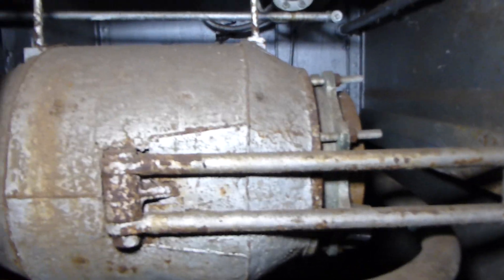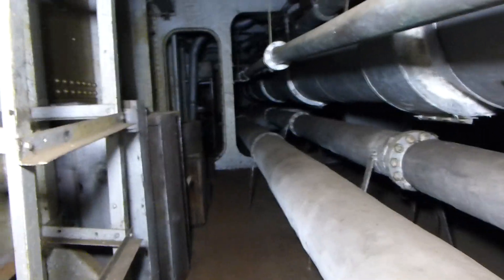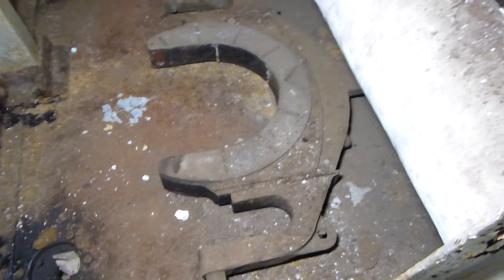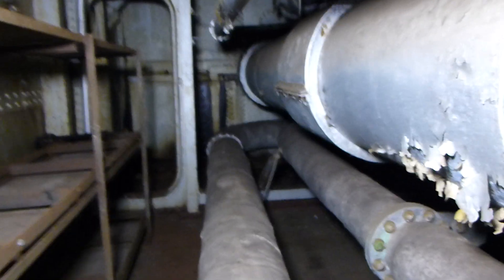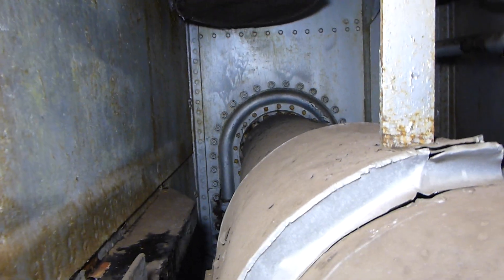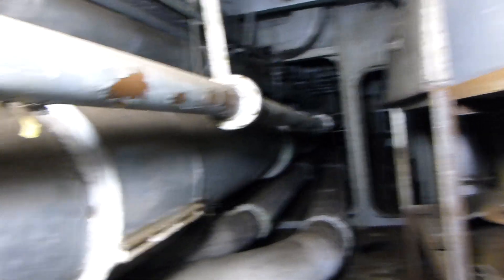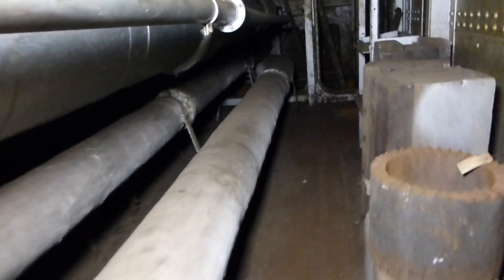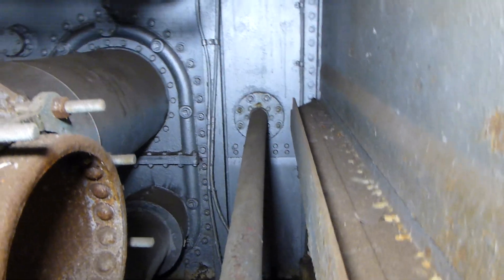Battleship Texas, Passing Steam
This is a quick walk through compartment B-24-P, one of two steam passages on Battleship Texas.  Unlike the later treaty and fast battleships, the boiler rooms were well forward of the engine rooms on Texas.  As a matter of redundancy, steam was divided and sent aft to the engine rooms through  compartments almost 60 feet long that ran on either side of the ship.

These compartments got really hot.  In fact, so hot that they were normally uninhabitable.  The reason for this is that the large, 14" diameter main steam lines contained steam at pressures of up to 295 lbs.  This meant that the steam was at a temperature of about 420 deg. F!   In spite of this, the rooms also served as engineering store rooms for parts that could withstand the elevated temperatures.

The temperatures inside the steam passages created yet another problem.  The compartments in between the engine rooms and aft boiler room and   immediately inboard of the steam passages were powder magazines for turret 3.  Even though these rooms were well insulated and were also air conditioned, they apparently experienced temperatures higher than those in the magazines for the other 4 turrets.  This wasn't a safety issue, but the concerns were that propellant stored at elevated temperatures could change their burning characteristics enough to create inaccuracies.